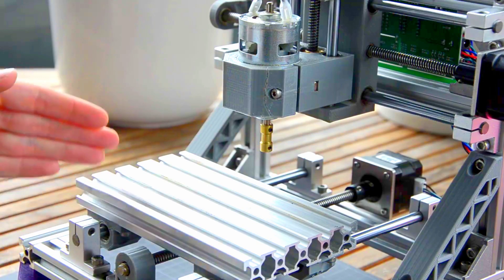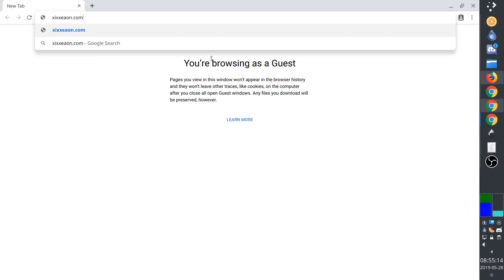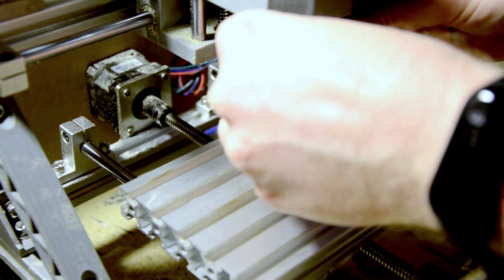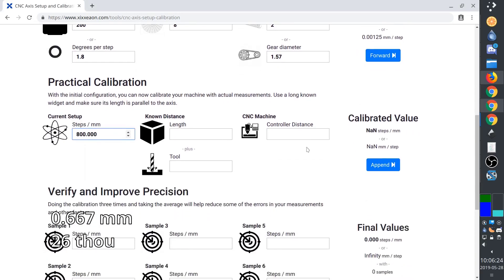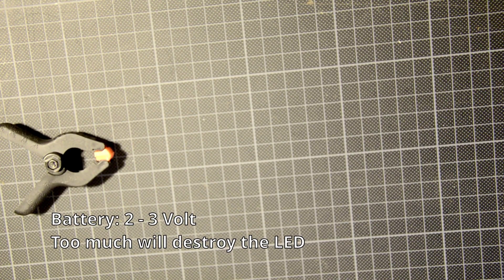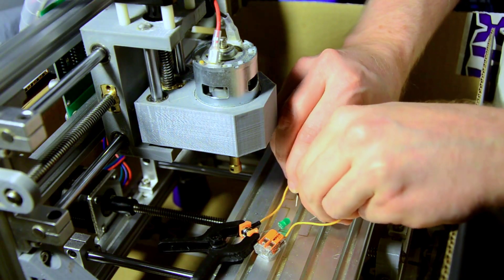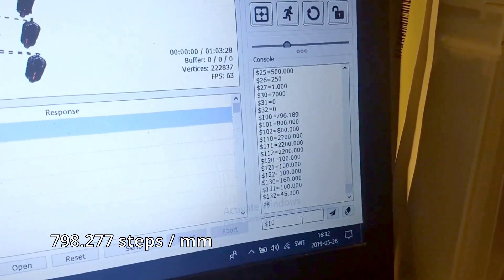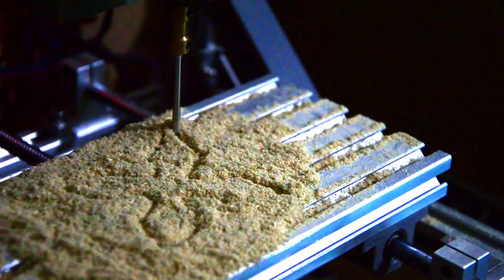How to Set Up and Calibrate an Axis on Any CNC Machine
With this tutorial and the calculator on my website you can easily set up your CNC mill and calibrate it with very high accuracy. These methods work with any hardware and software configuration. I'm using a cheap 1610 Chinese import running GRBL and Candle.